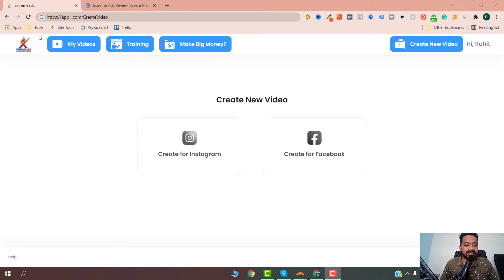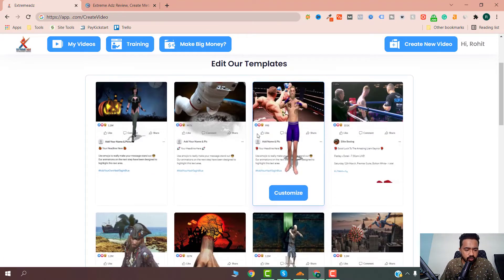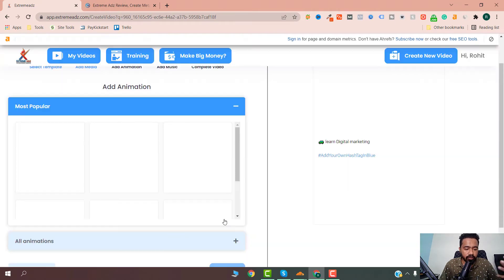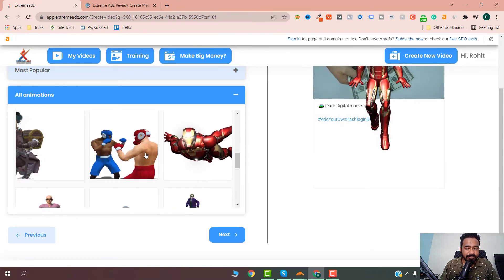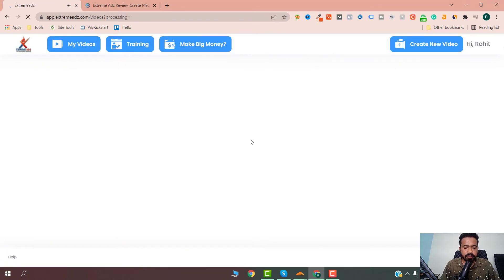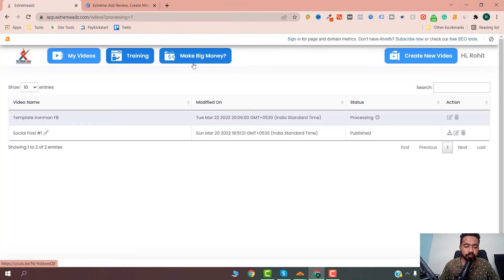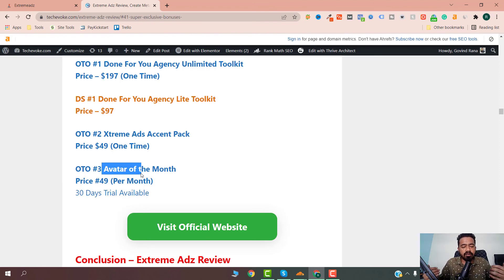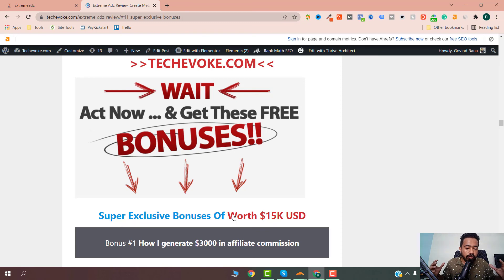Extreme Adz Review | is Extreme Adz Really Works ? [Full ExtremeAdz Review]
What is Extreme Adz? Extreme Adz Review
Extreme adz is a cloud-based app, that allows you to create 3D videos, that beat your competition on Facebook and Instagram.

You just need to choose one of the templates, that simulates a social media post. Customize with an image and video, choose a 3D animation, write your o caption, and download your animated clip in Hd.

You can use this software for both Facebook and Instagram. With that, you’ll be able to get 414% better click-through rates and cheap traffic to your website.

Extreme Adz Review: How does it work?
Because every software that is now launching in the market, you need to see it working. So in this Extreme adz Review, I have shared this short steps how-to guide for you.

Step #1: Choose the social media platform

Create for Instagram or for a Facebook, whatever you want.

Step#2: Just click on create your video

Add all the details like keywords, pictures, video and see on a video preview after that write the username, headline, with some different emoji.

Step#3: Click on the Next icon

Choose an Animation of your video and then click on next after that submit your video.

Step#4: Check on My Video

Your video is on processing and also you can download and edit it again, Now your video is ready to publish.